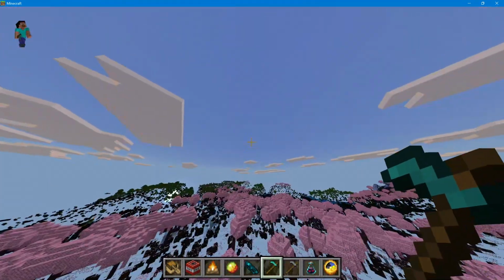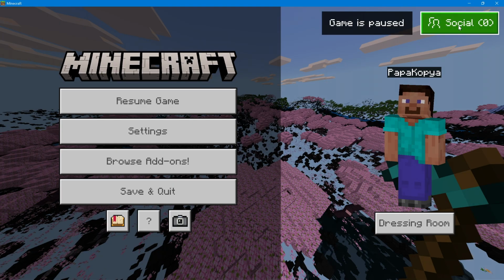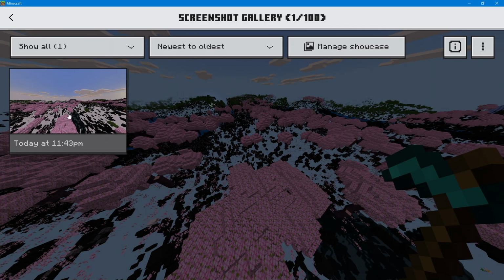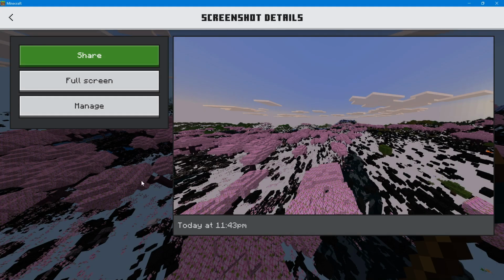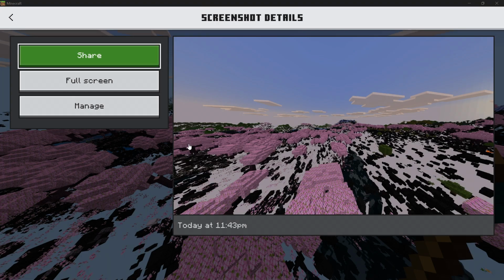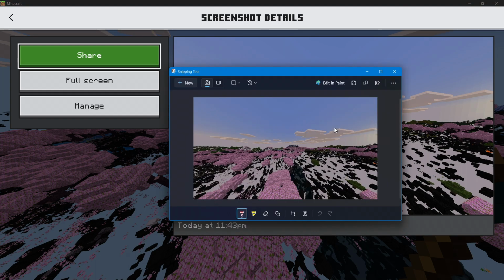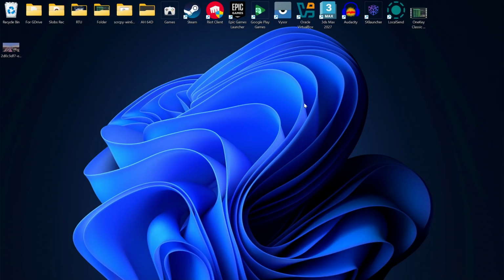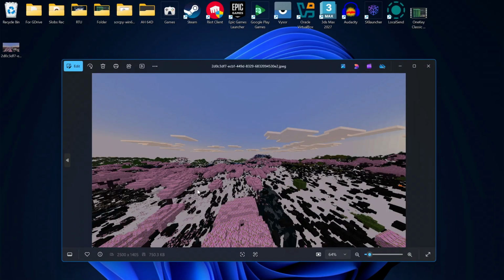How To Find Minecraft Bedrock Screenshots (Quick Guide 2026)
How To Find Minecraft Bedrock Screenshots

In this video, I will show you how to find Minecraft Bedrock screenshots. When playing Minecraft Bedrock Edition, the game automatically saves screenshots when you capture moments during gameplay. However, many players do not know where these screenshot files are stored on their device. In this step-by-step tutorial, I will guide you through locating the screenshot folder so you can easily view, share, or edit your Minecraft images. This guide covers multiple platforms including Windows PC, Android, iOS, Xbox, PlayStation, and Nintendo Switch so you can quickly find your Minecraft screenshots.

00:00 Introduction
00:10 How To Find Minecraft Bedrock Screenshots